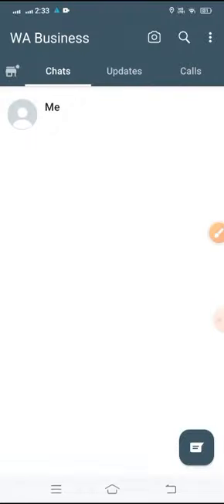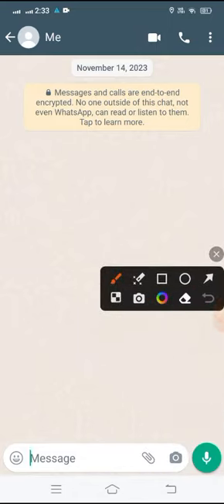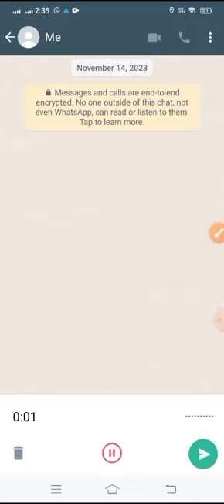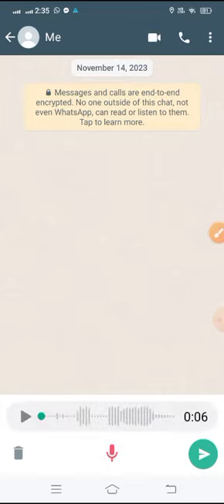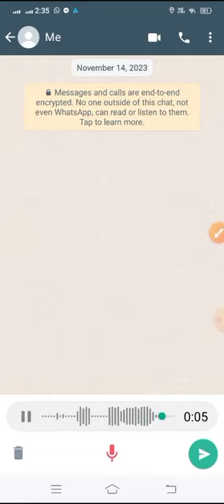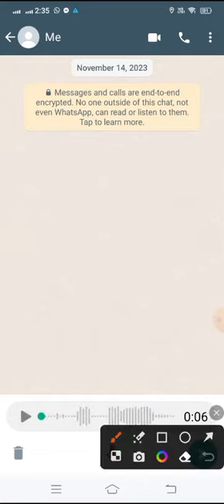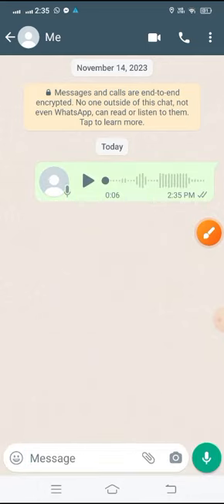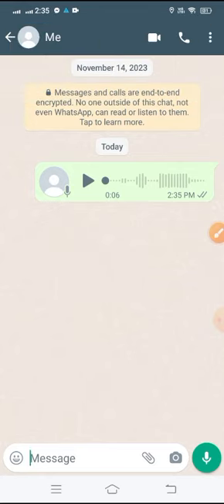How to Listen WhatsApp voice message before sending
Unlock the Secret: How to Listen to WhatsApp Audio Messages Before Sending! 🔥

Description:

👂 Ever wished you could preview your WhatsApp audio messages before hitting send? Your wish just came true! 🌟 In this tutorial, we'll guide you through the simple steps to listen to your voice notes before sending them. Say goodbye to accidental voice messages and hello to ultimate control!

🚀 Ready to level up your WhatsApp game? Watch the video now and become a messaging maestro! 📱💬

🔍 Key Steps:
1️⃣ Record Your Audio Message: Start by recording your voice message within WhatsApp. Keep it short and sweet or spill the tea – it's up to you!

2️⃣ Save as Draft: Instead of sending the message immediately, save it as a draft. This simple trick unlocks a world of possibilities!

3️⃣ Access Drafts: Navigate to your WhatsApp drafts folder, where your unsent masterpiece awaits. Tap and hold to reveal the audio magic!

4️⃣ Listen Before You Send: Experience the thrill of listening to your voice note before deciding to send it. Edit, re-record, or marvel at your vocal prowess – the choice is yours!

🎉 That's it! You're now the master of your WhatsApp domain. 🌐💡